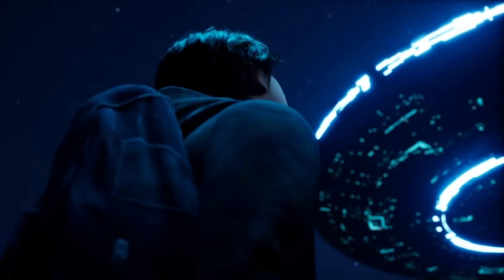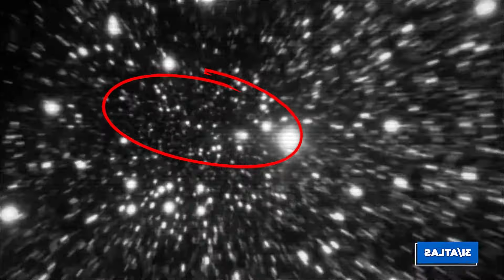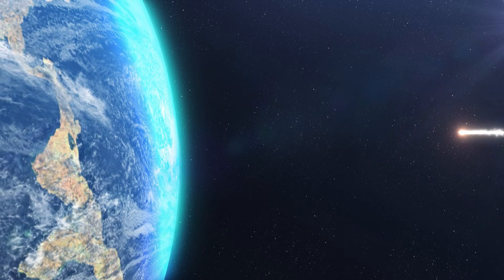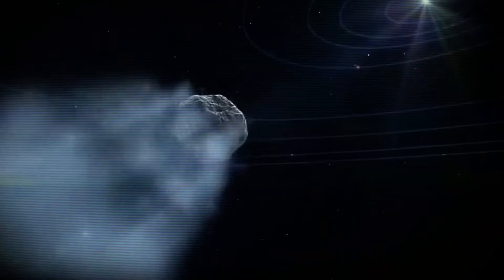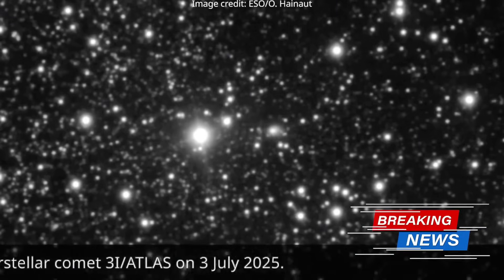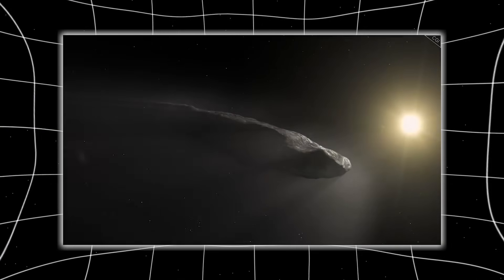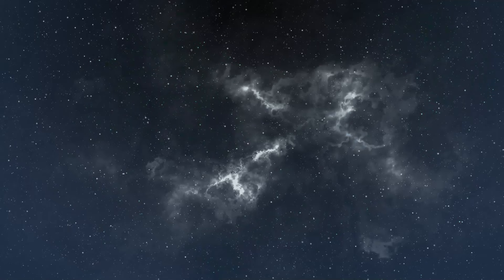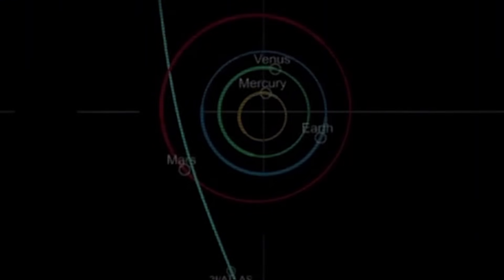3I/ATLAS TONIGHT: CLOSEST APPROACH at 3AM - 7 Billion Year Old Visitor, This Is HISTORIC!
3I Atlas reaches its closest approach to Earth on December 19th at 3:02 AM EST, coming within 270 million kilometers—the nearest any confirmed interstellar object has ever approached our planet, with live coverage beginning at 1 AM EST from Italy's Virtual Telescope Project. The observation window extends throughout the entire day despite the precise timing, as the distance changes negligibly over 24 hours, allowing observers flexibility to watch the historic moment when this seven-billion-year-old object, older than our solar system, passes at maximum proximity. This interstellar visitor has exhibited unprecedented anomalies including X-ray emissions, ice volcanoes, three dramatic color transformations (red to green to gold), and blade-like rotating structures that astrophotographers worldwide have documented. At magnitude 11 requiring medium telescopes, tonight's maximum approach provides the best opportunity for detailed spectroscopic analysis and high-resolution imaging before the object continues toward a March 2026 Jupiter encounter. After Jupiter's gravitational interaction slightly alters its trajectory, 3I Atlas exits our solar system forever, making tonight the culmination of six months of preparation and potentially humanity's last chance for close observation.

Chugging, malevolent strings, brass and percussion, building up into a marauding epic force. Perfect for forging Dwarven steel, or excursions to Mordor.

🎵 You can also listen on Spotify, Apple Music, Amazon Music, Tidal, Deezer and Soundcloud!

📌YouTubers! Credits MUST appear in your video description. To have the claim removed, follow these quick instructions

❤️ This track was supported by generous Patreons and Twitch subscribers, who are now too numerous to name in this description without running over the character limit! My named tier supporters are all mentioned in the video, and I thank every one of you for supporting my work.

📷 Album art by Amanda Buckley, from an original image by Kateryna Babaieva - IG:   / ketti_ph